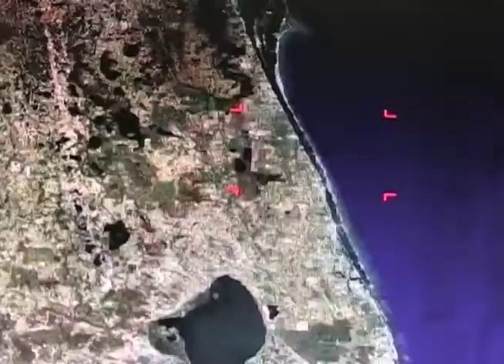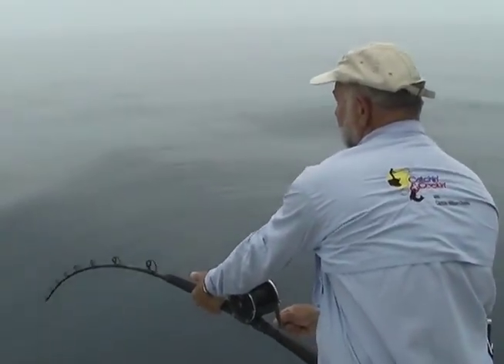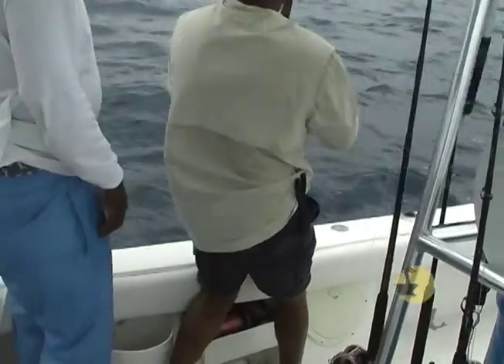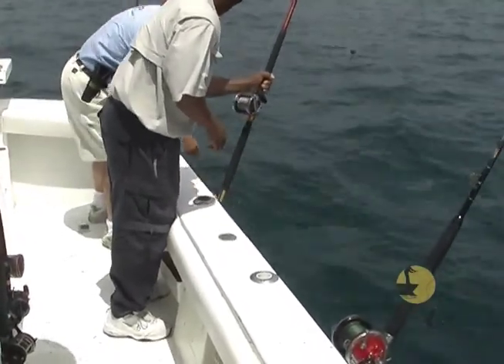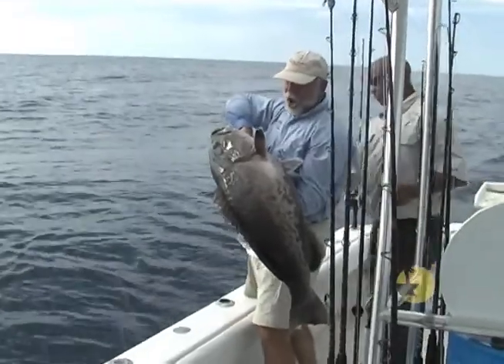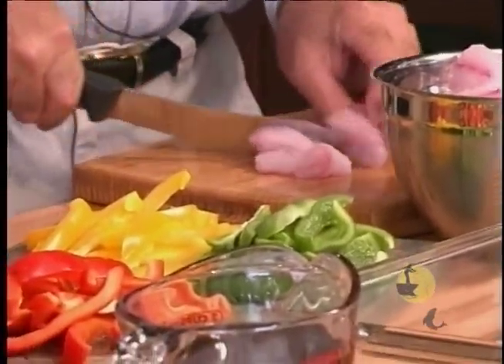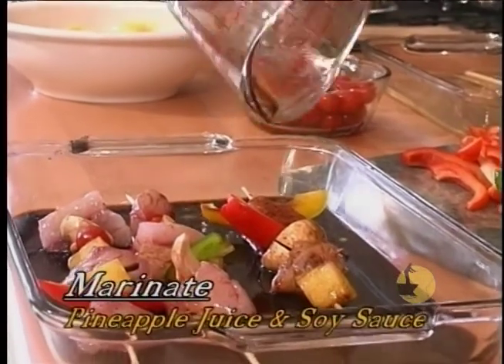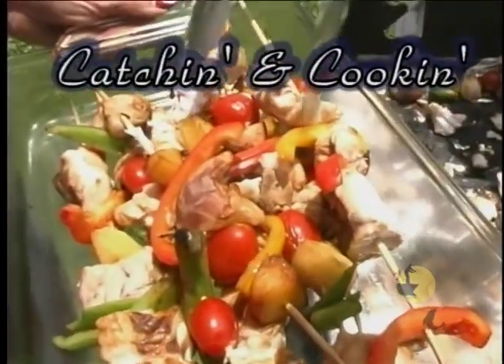Catchin and Cookin Classic; Season 2 Show 7